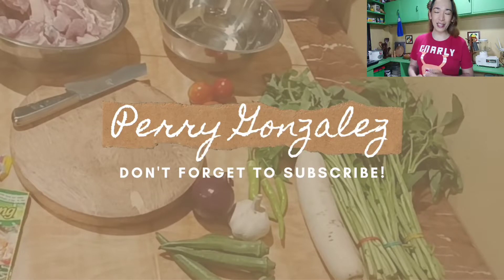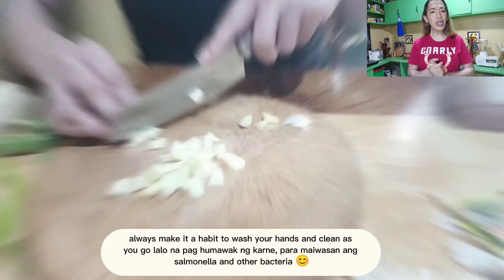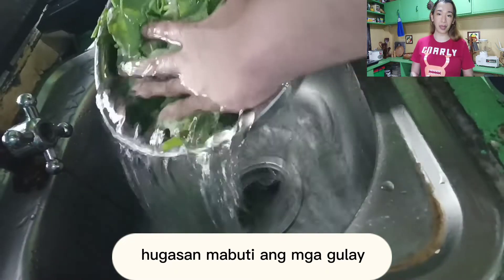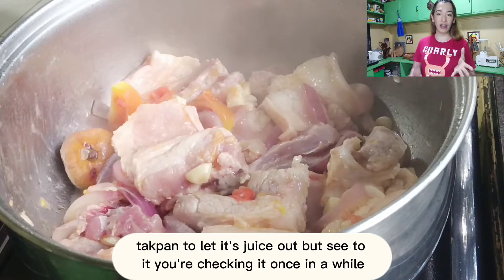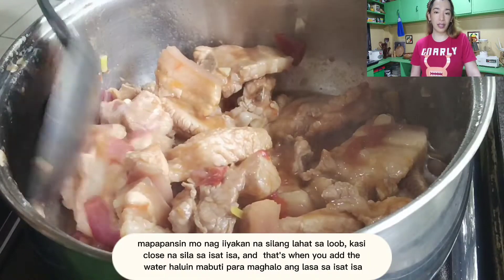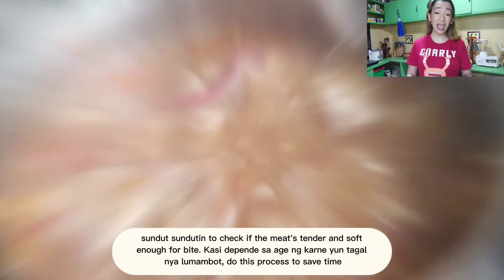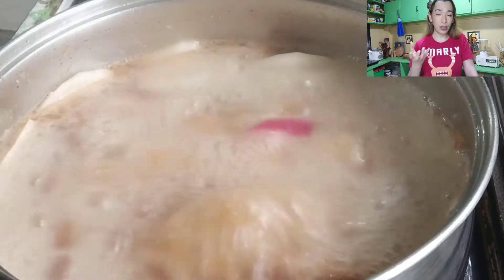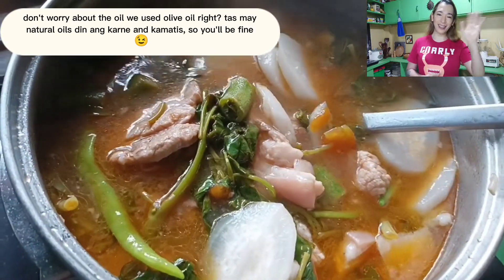THE EASY, TASTY AND AMAZING PORK SINIGANG IN 2022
VLOG# 2 THE EASY,  TASTY AND AMAZING PORK SINIGANG IN 2022

God bless us all and always stay safe Guys 🙏